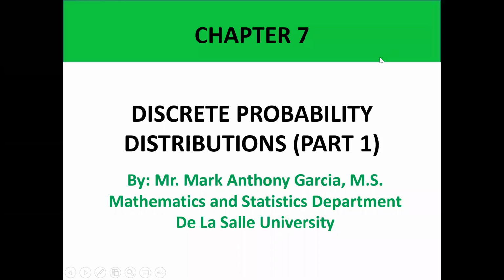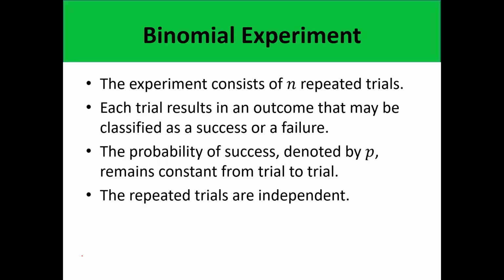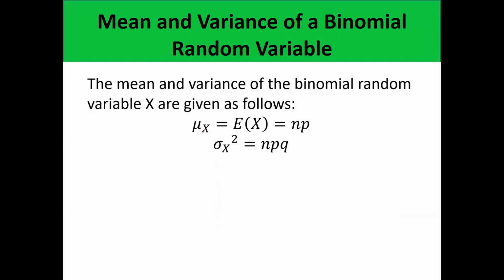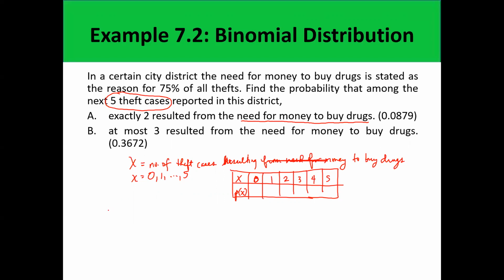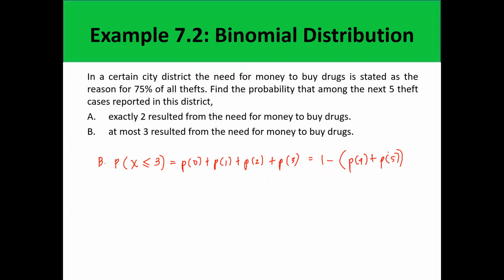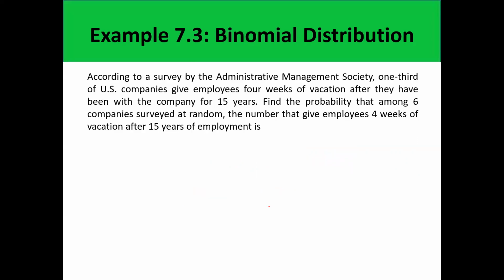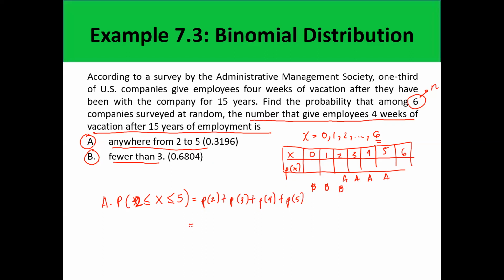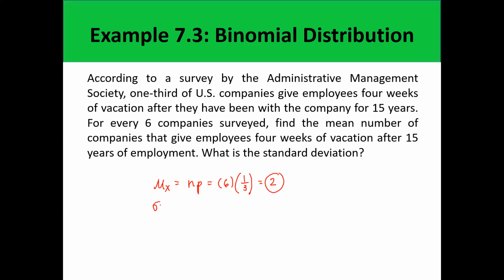LECTURE VIDEO 7 1